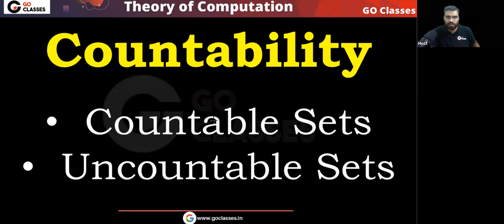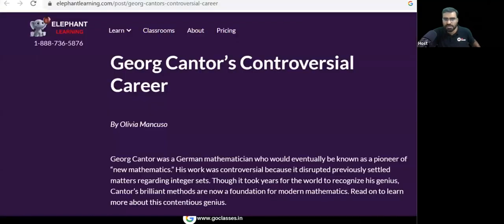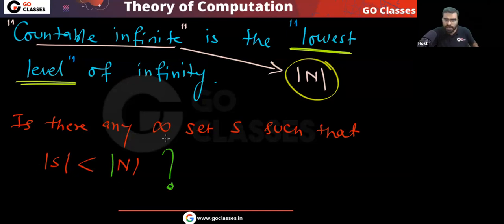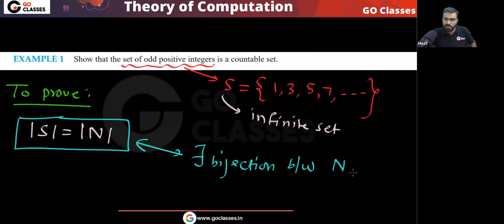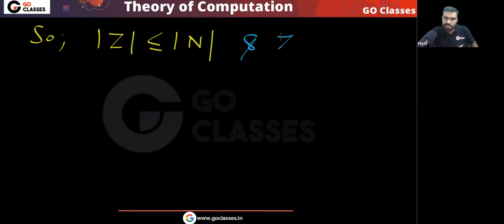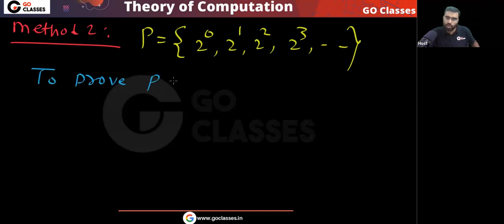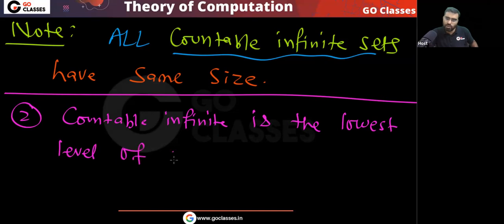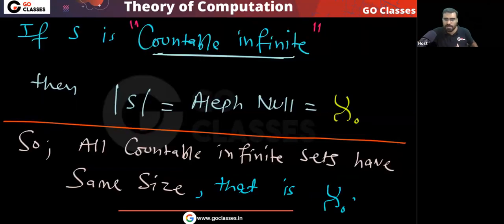Countability Lecture 2 - Countable Set | Definition, Examples | GO Classes | Deepak Poonia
This playlist covers complete course of Countable & Uncountable Sets, Bijection, Injection, Hilbert's Grand Hotel, Cantor's Theorem, Cantor's Diagonalization Proof etc.

In this video, we will unravel the concept of countable sets, dive into illustrative examples, and gain insight into the life of the mathematical genius, Georg Cantor.

📌 Here's what you can look forward to in this educational video:

1️⃣ **Countable Sets Demystified:** We'll start by breaking down the definition of countable sets and discuss what makes them unique in the realm of mathematics.

2️⃣ **Real-World Examples:** Explore practical and abstract examples of countable sets, from natural numbers to the set of even integers. Witness how countable sets manifest in everyday life and mathematics.

3️⃣ **Cantor's Remarkable Journey:** Delve into the life of Georg Cantor, a visionary mathematician who not only revolutionized our understanding of sets but also faced significant challenges and controversies on his path to greatness.

4️⃣ **Variations and Extensions:** Discover various variations and extensions of countable sets, including countably infinite sets and countable subsets, broadening your understanding of this essential mathematical concept.

By the end of this video, you'll have a solid grasp of what countable sets are, their real-world applications, and a deeper appreciation for the life and contributions of Georg Cantor.

Whether you're a math enthusiast, student, or simply curious about mathematical concepts and the lives of mathematicians, this video is a must-watch.

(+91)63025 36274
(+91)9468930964